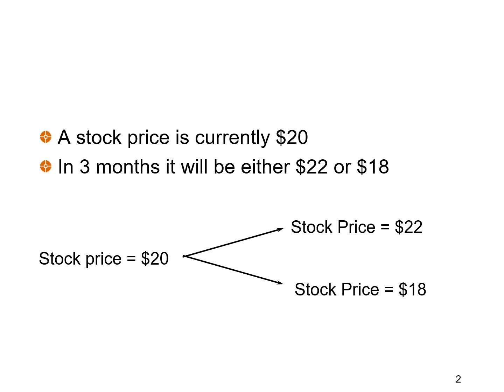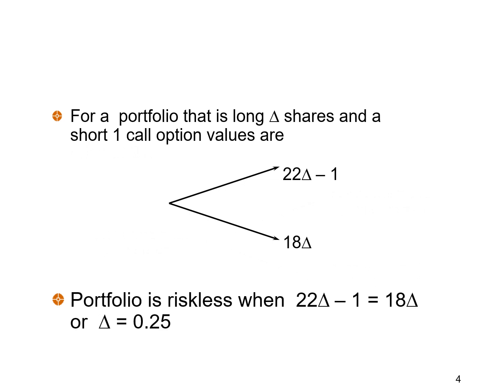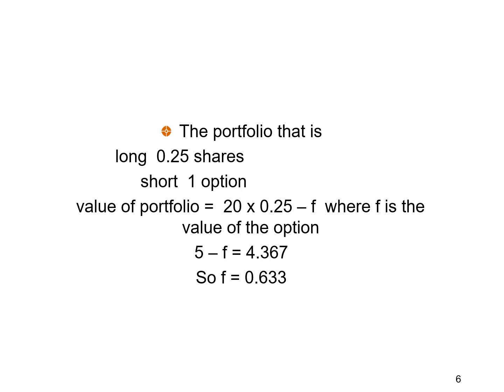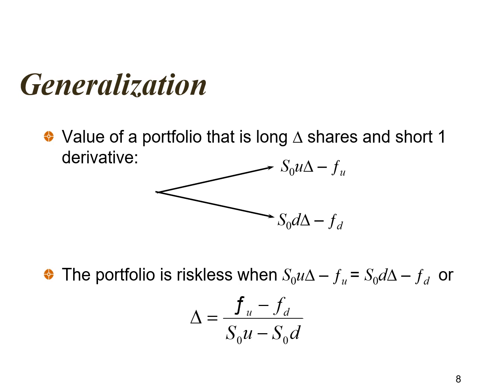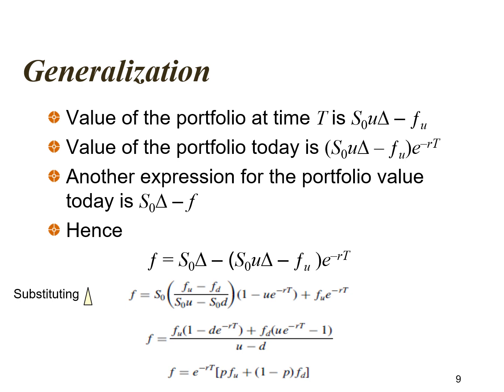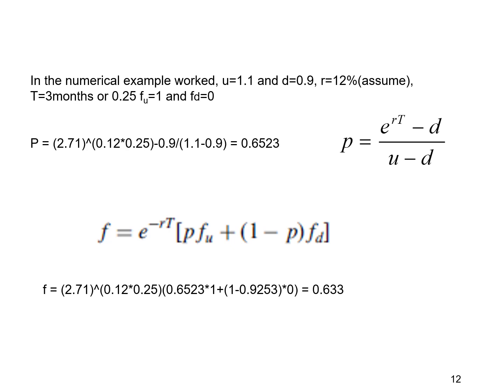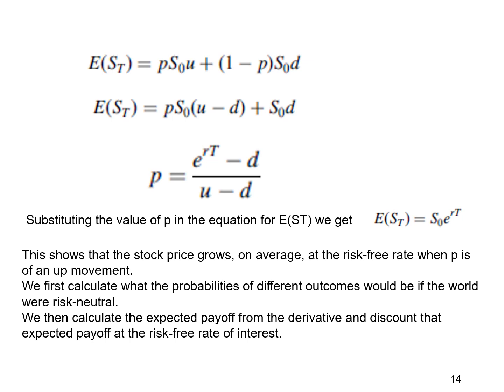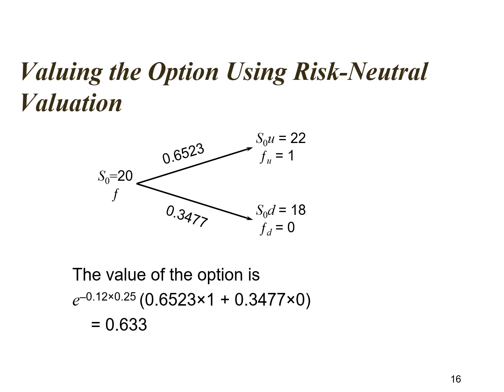Binomial Trees Part1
This is the first of a two part video on Binomial Trees. The presentation is based on the  excellent text of John Hull on Derivatives and Options.  The end of chapter questions have been covered in part 2 of the presentation on binomial trees. Provides the necessary coverage for the FRM and PRM and CFA exams including the typical quantitative questions which form part of these certifications.